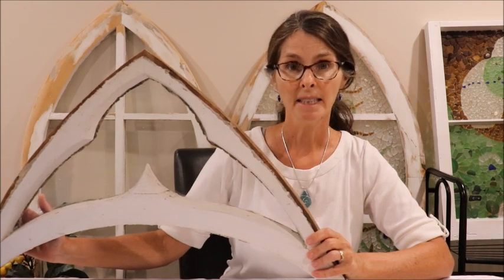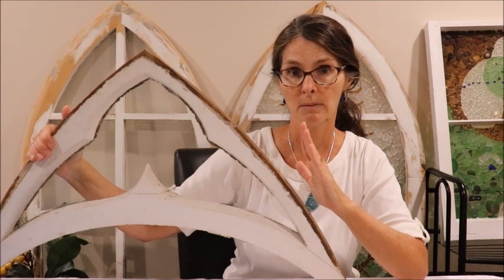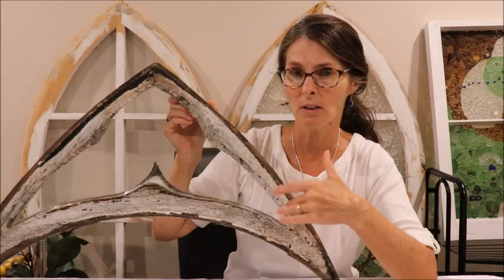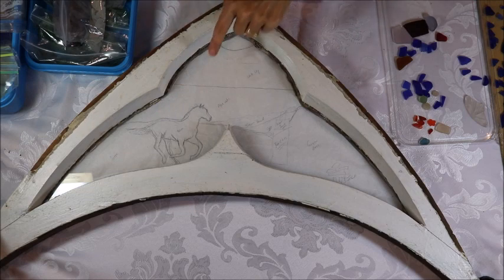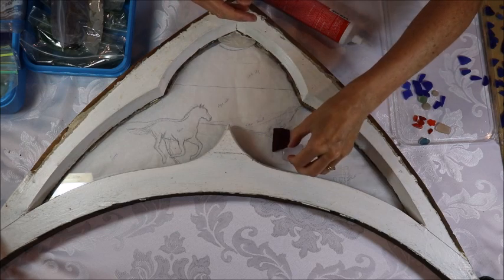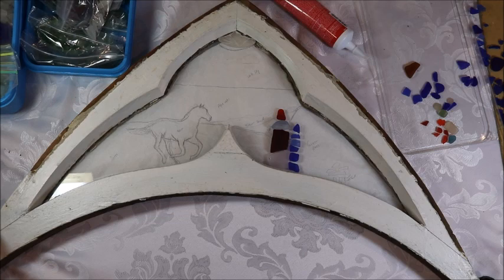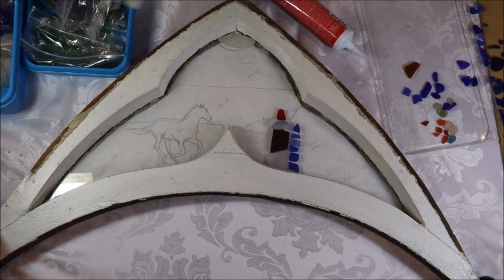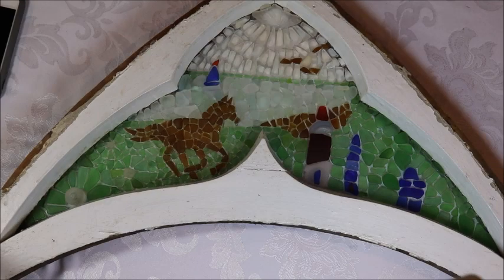Antique Church Window Sea Glass Mosaic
Let me know if you enjoy watching a "time lapse" demonstration of creating a mosaic made of sea glass (despite my technical difficulties).   I have been so blessed to have had ten of these beautiful windows in my possession long enough to create mosaics on them.  I'll show you what I did with all ten of them.

To see even more sea glass art, read the ramblings of a sea glass obsessed addict, and learn the “how to” of my process, check out my book: Windows to the Past - Creating Sea Glass Mosaic Art.

This video was filmed using a Canon EOS Rebel SL2